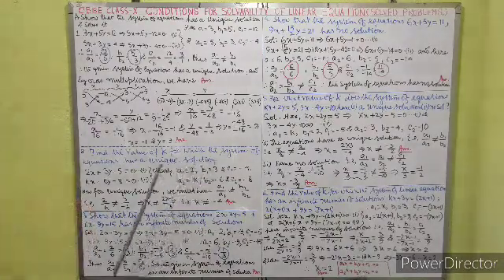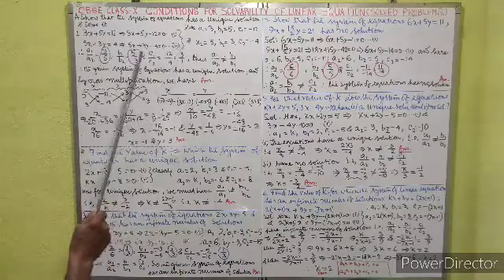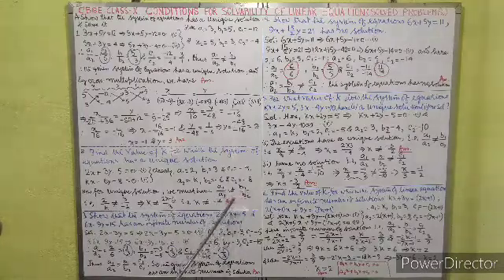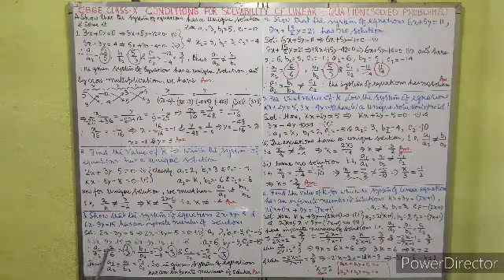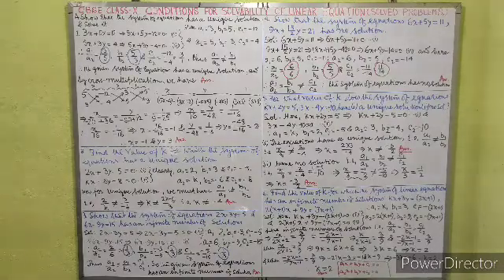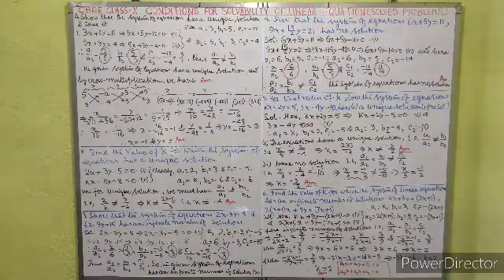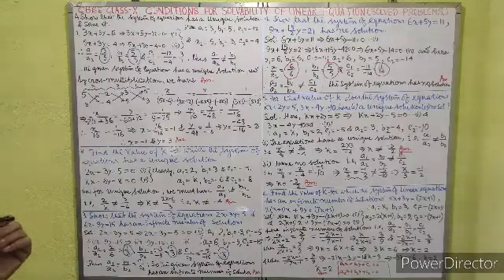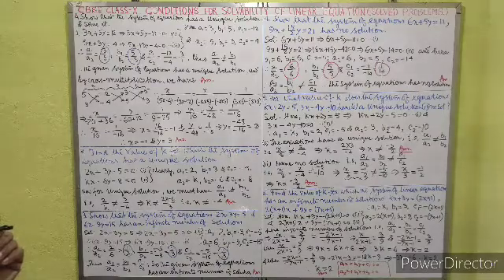CBSE CLASS X CONDITIONS FOR SOLVABILITY OF LINEAR EQUATIONS